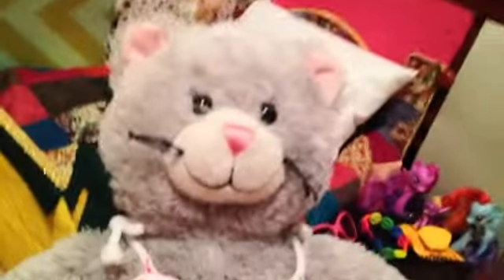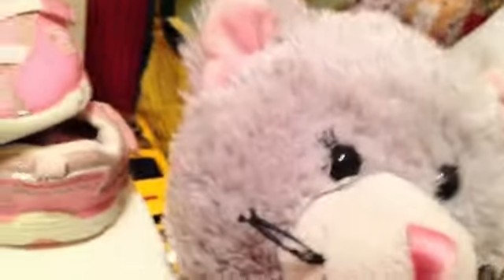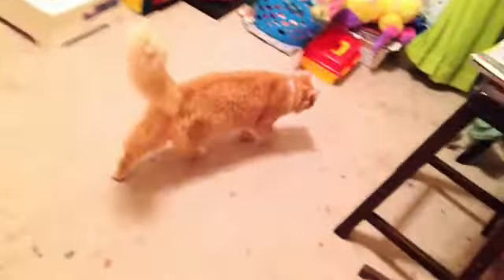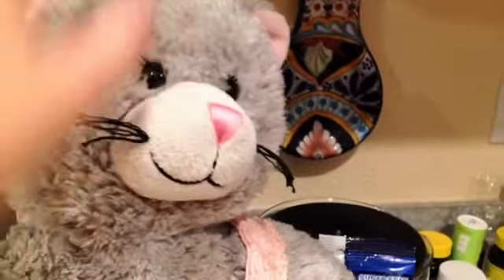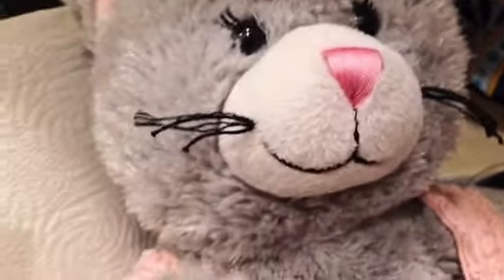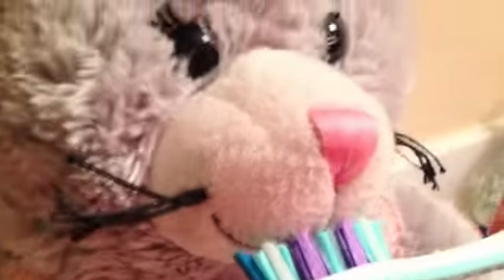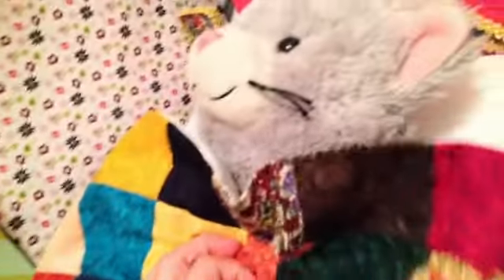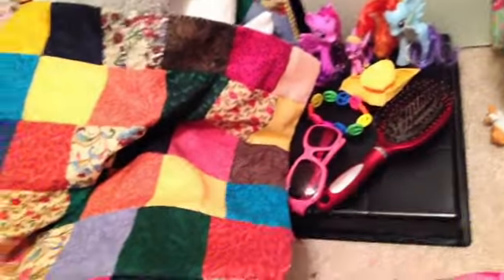Claire Cam #9 Nighttime Routine